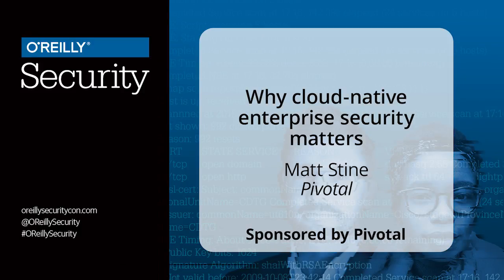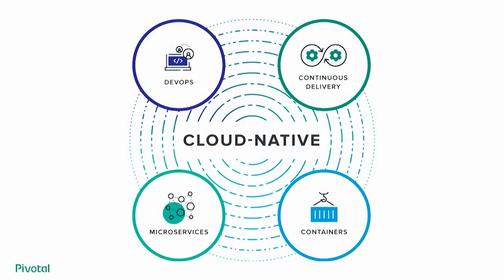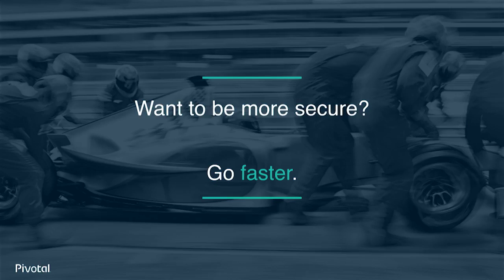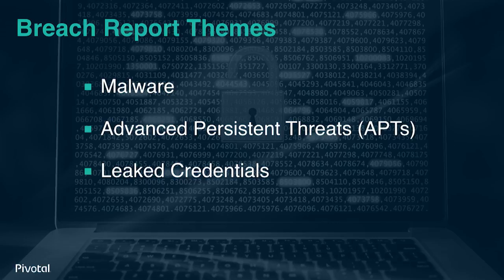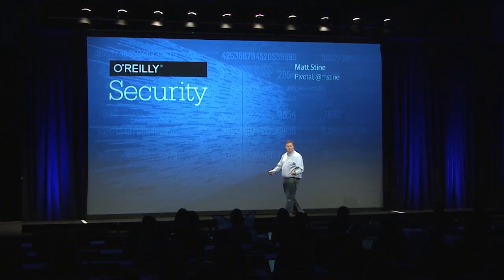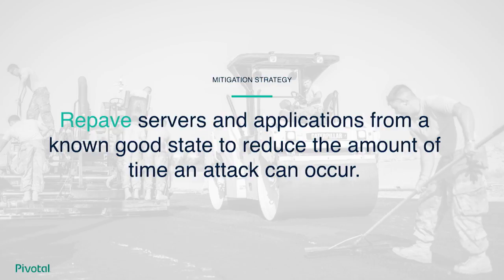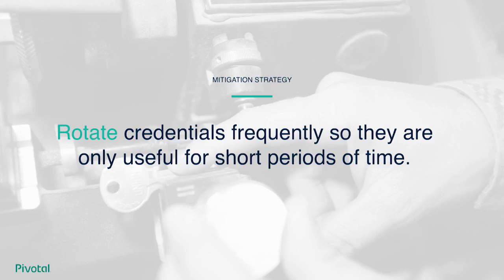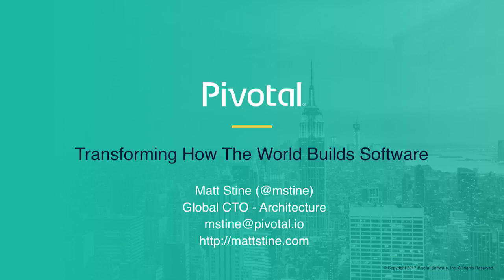Why cloud-native enterprise security matters, Matt Stine (Pivotal)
The types of threats facing the enterprise are relatively well understood—malware, advanced persistent threats, and leaked credentials—which are typically addressed by slowing the rate of change, because change is seen as a harbinger of a potential threat. However, these security threats are increasing in volume and speed. In other words, attackers are moving faster, while we are moving slower.

The answer is to create fundamentally different behaviors within security. Matt Stine offers an overview of the three principles of cloud-native security—rotate user credentials frequently, so they are only useful for a short time; repave servers and applications from a known good state often; and repair vulnerable software as soon as updates are available—and explains how this approach helps you deal with the exponentially increasing volume and velocity of threats. By investing in these new behaviors, you bring the power of cloud-native development and operations approaches to enterprise security and prepare your company to face the new wave of attackers.